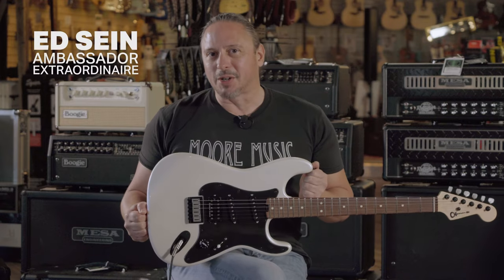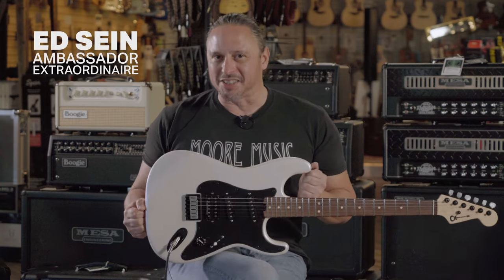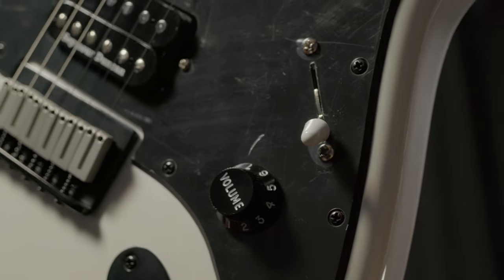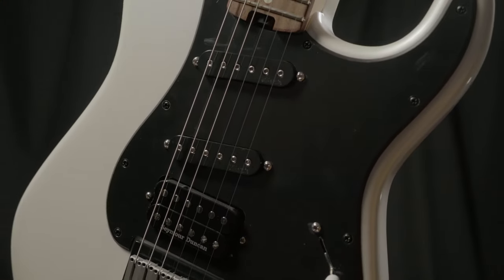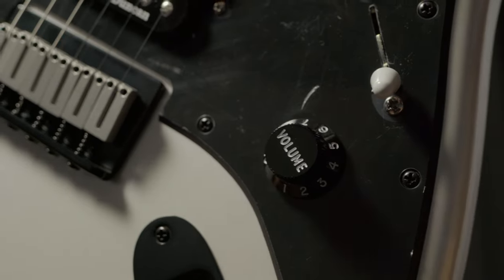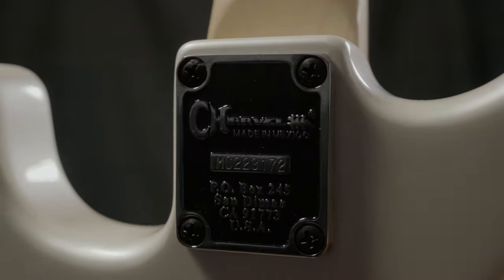Charvel Jake E. Lee Signature Pro-Mod So-Cal Style 1 HSS HT RW | Pearl White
Guitar virtuoso Jake E Lee blazed trails in the 1980s with Ratt and Rough Cutt before landing his legendary gig as Ozzy Osbourne’s lead guitarist. His acclaimed career continued with Badlands and now Red Dragon Cartel, and Charvel has been there every step of the way. Charvel honors the dynamic guitarist with the new Jake E Lee Signature Pro-Mod So-Cal, based on the distinctive white "Charvel-ized" instrument he acquired back in 1975.